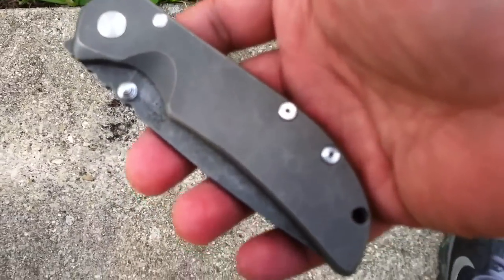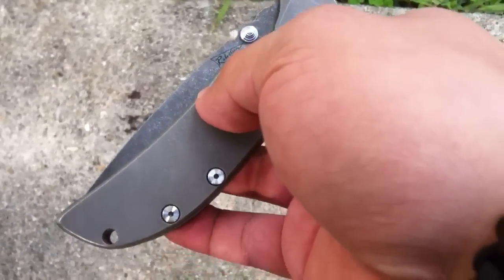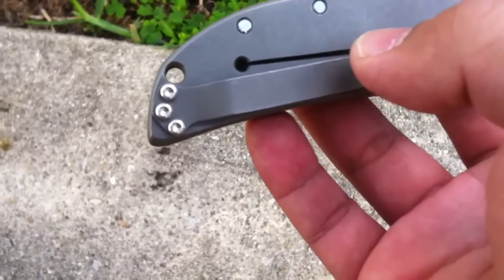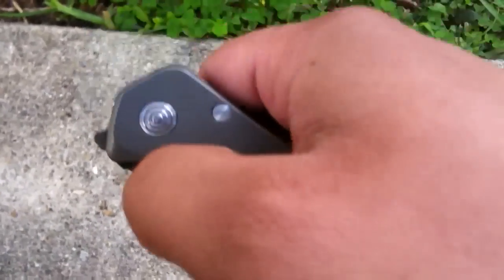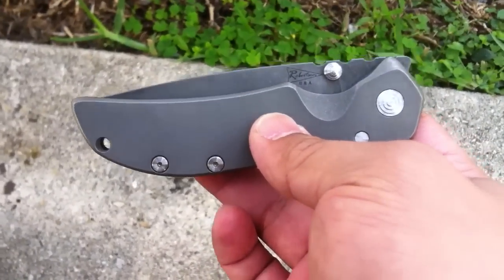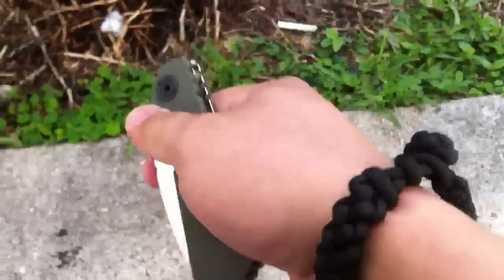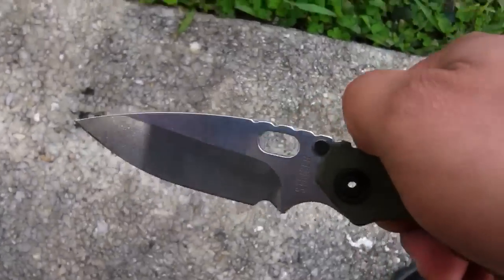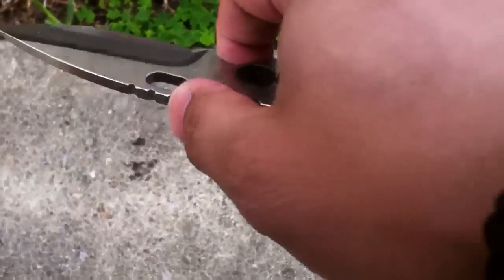Quick vid of new knives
Just a quick vid of some new knives. Sorry it ended abruptly ran out of memory